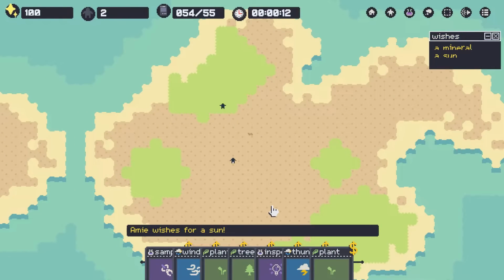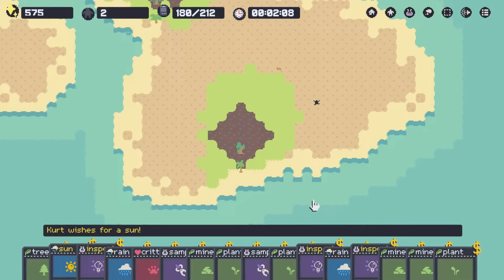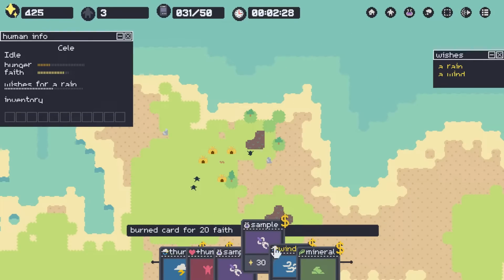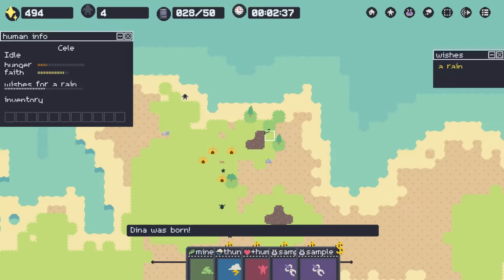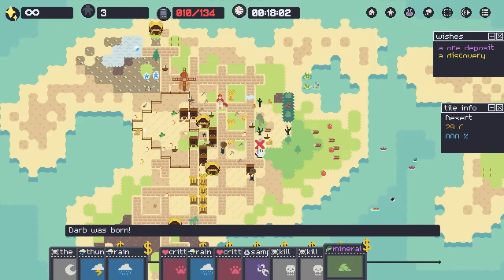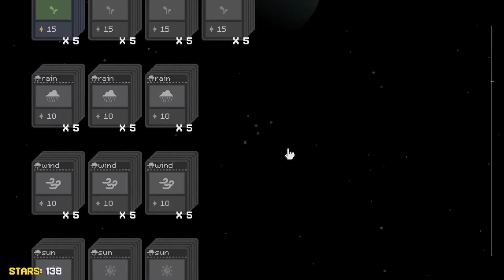Simmiland Review - How good is Simmiland, an indie god game on Steam?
This is my Simmiland review, hopefully answering questions about this indie game - How good is Simmiland? And is Simmiland worth it? Simmiland is a god game on Steam where you play cards to grow trees, create minerals and research technologies with the goal of guiding humankind to the industrial revolution and beyond! I really enjoyed playing the game during this Simmiland review.

Simmiland is a game where you play as god. You create a civilization by indirectly influencing the surroundings using cards. Such as trees and plants. Once you're out of cards you play the final apocalypse card and end it! Buy more cards through getting achievements and find multiple ways for mankind to develop.

As a god game, Simmiland is a game similar to Rise of Ruins. And I think Simmiland is one of the best god games on Steam. And definitely one of the best new games under £4 on Steam. I hope you enjoy my Simmiland review! If you do, please consider subscribing to my channel to get updates when I release new videos and remember that liking this video or leaving any sort of comment whatsoever really helps out small YouTubers like me! Thanks - Table 53